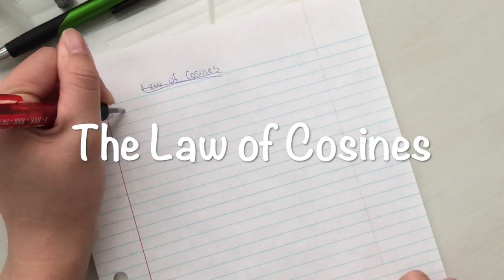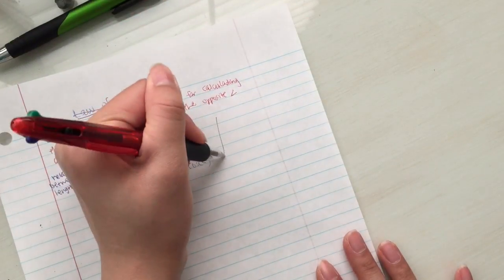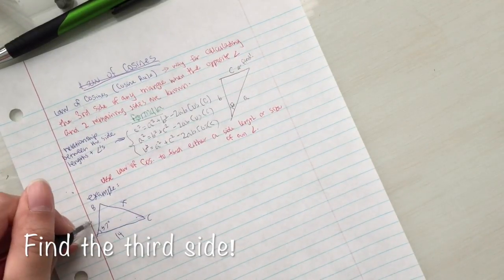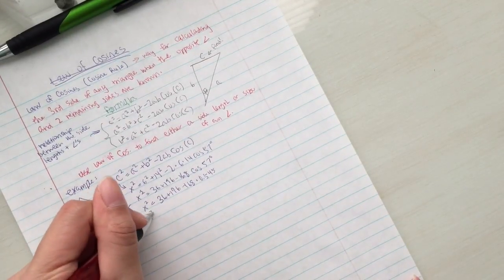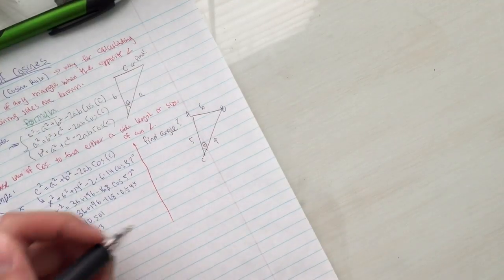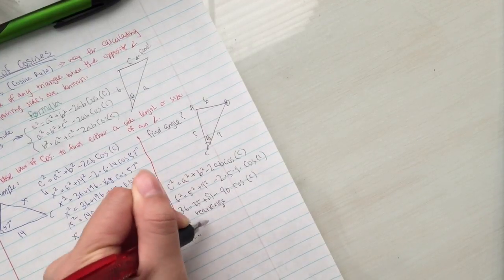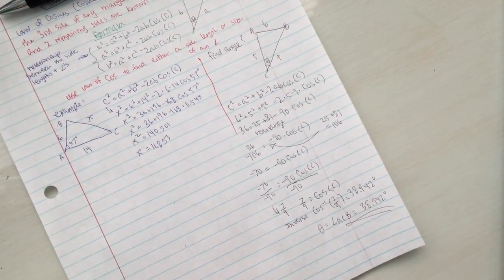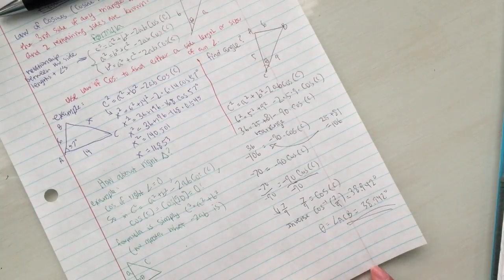Law of Cosines Video project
Video Project: Law of Cosine